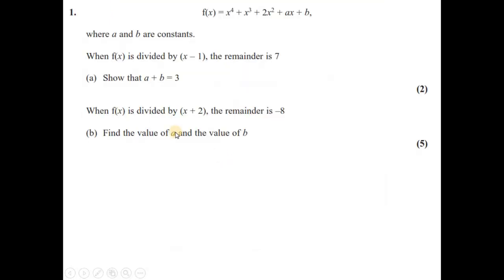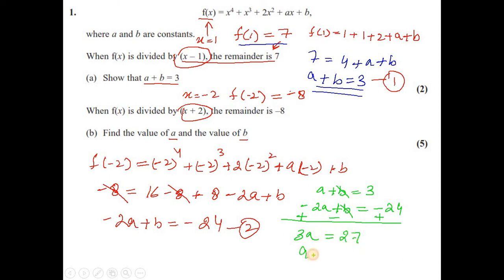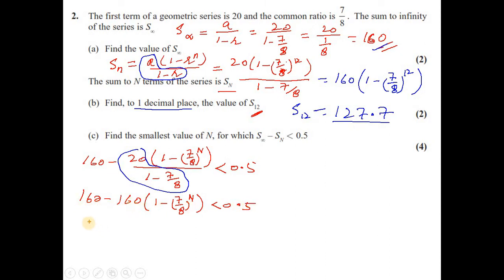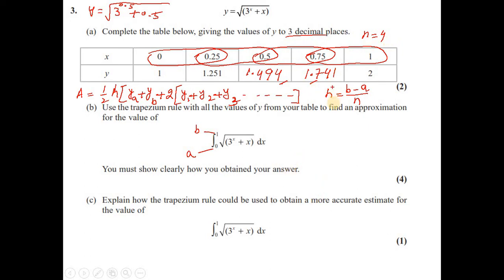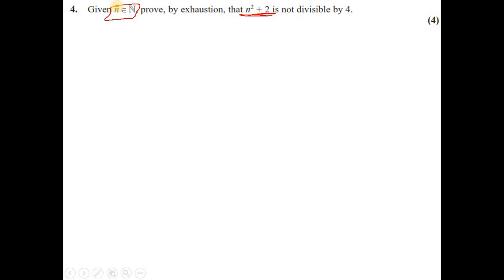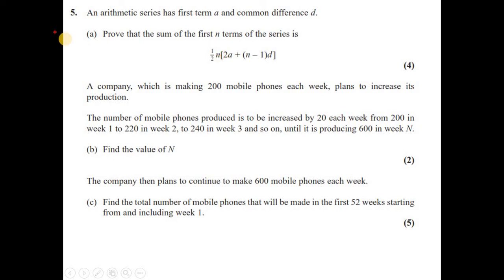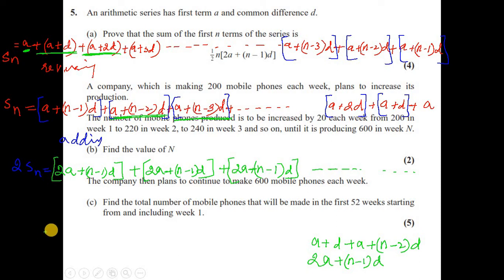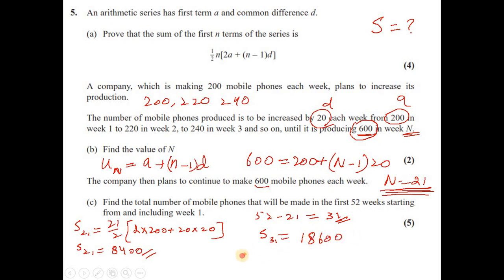Edexcel IAL Math P2 SAM 2018 Specifcation Part 1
IAL Math new specification 2018 (Sample Assessment Materials)